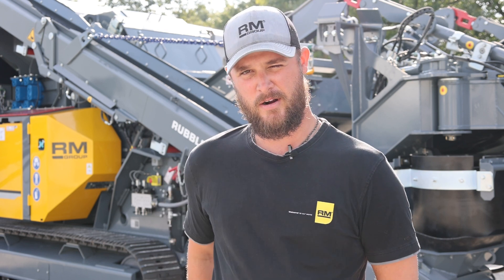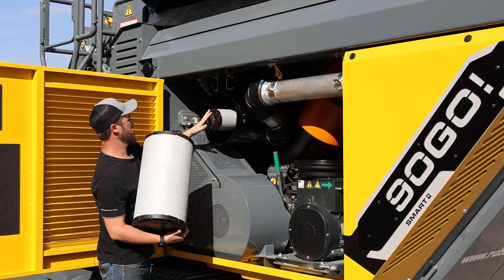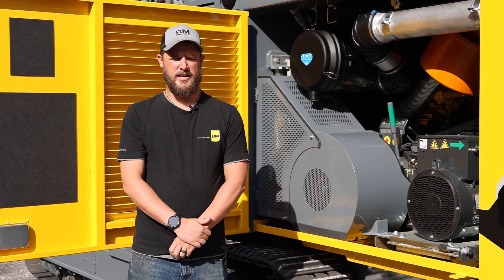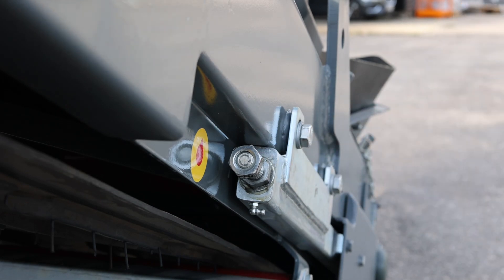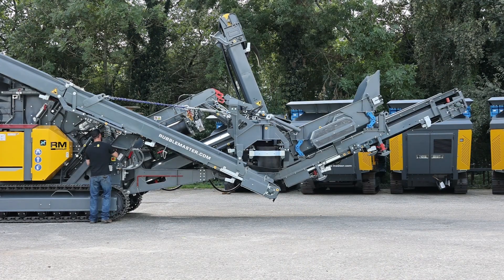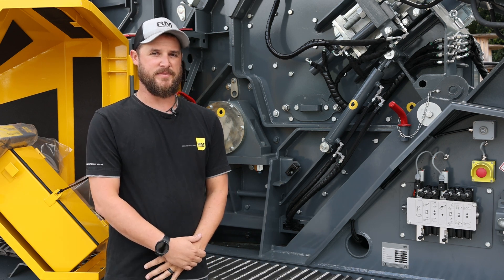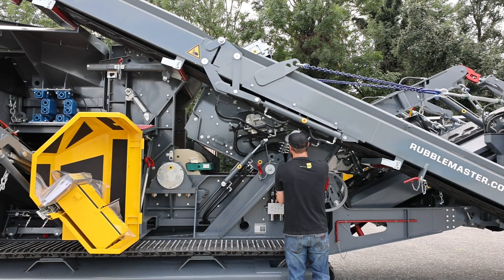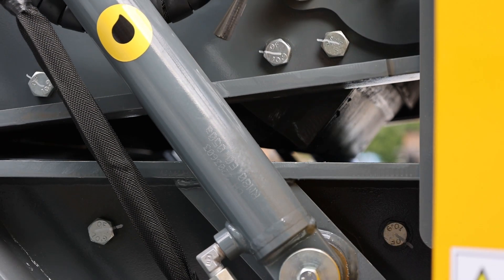Compact Crusher Maintenance | Daily Checks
A good crusher maintenance routine maximizes your uptime and helps you to get the most out of your compact crusher. Without daily checks you overlook wear tolerances, risk engine damages, and get frustrated with unplanned downtime. Matt Colby explains a good daily maintenance routine for your compact crusher.

00:00 - 00:14 Crusher Maintenance & Daily Checks
00:14 - 01:08 Checking air filter & fluids
01:08 - 01:15 Greasing
01:15 - 01:52 Checking conveyors
01:52 - 02:26 Cleaning screens
02:26 - 03:13 Opening the crusher box
03:13 - 03:49 Visual inspections inside the crusher
03:49 - 04:03 Putting the crusher in place
04:03 - 04:21 Check your operators manual for further steps

RUBBLE MASTER is market leader in mobile compact crushing and screening. RM machines are perfect for recycling applications and the processing of natural stone.

Wanna see more of RUBBLE MASTER? Make sure to follow our other social media channels!